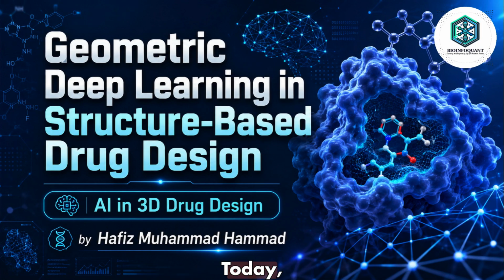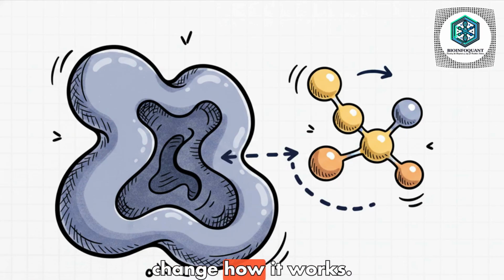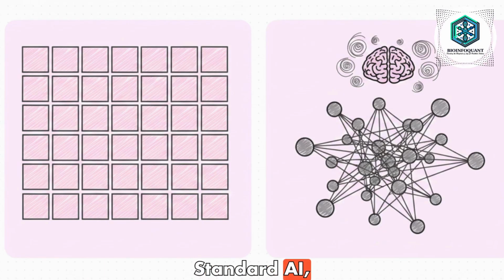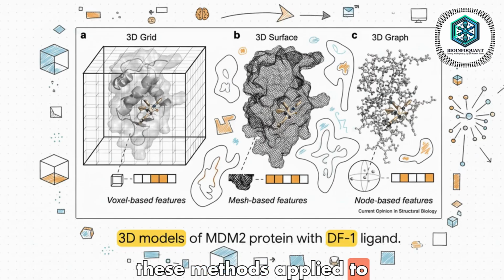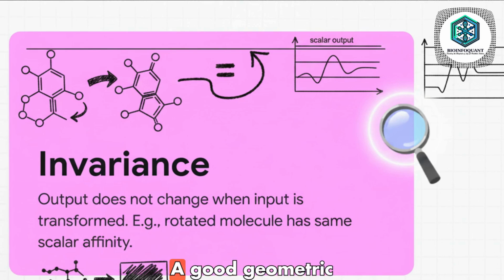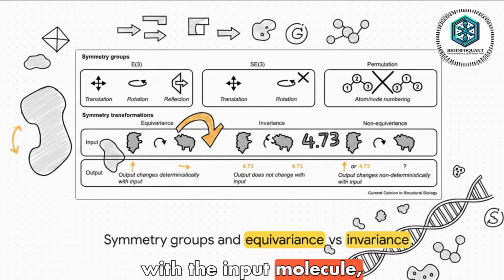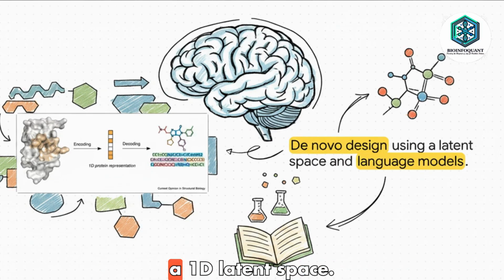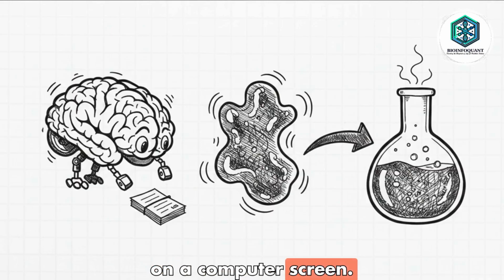Geometric Deep Learning in Structure-Based Drug Design | Research Paper Discussions | BioInfoQuant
Welcome to the Research Paper Discussions series by BioInfoQuant!

In this episode, we explore the exciting intersection of artificial intelligence, geometric deep learning, and structure-based drug design through the review article:

“Structure-based Drug Design with Geometric Deep Learning”
by Clemens Isert, Kenneth Atz, and Gisbert Schneider
Published in Current Opinion in Structural Biology (2023)

This discussion breaks down how geometric deep learning is transforming modern drug discovery by enabling AI models to better understand the three-dimensional structures of proteins, nucleic acids, and molecular interactions. We explore key applications including:

• Molecular property prediction
• Ligand binding site prediction
• Binding pose prediction
• Structure-based de novo molecular design
• Future opportunities and challenges in AI-driven drug discovery

Whether you're a student, researcher, bioinformatician, computational biologist, or simply curious about AI in healthcare and medicinal chemistry, this episode provides an accessible and engaging overview of one of the most promising directions in computational drug design.

🎙️ Podcast Details:
Script by: Hafiz Muhammad Hammad, CEO of BioInfoQuant
Voices Generated Using LLM (Large Language Models)